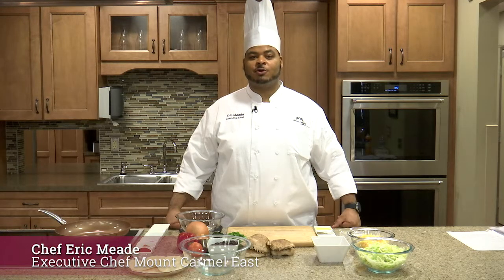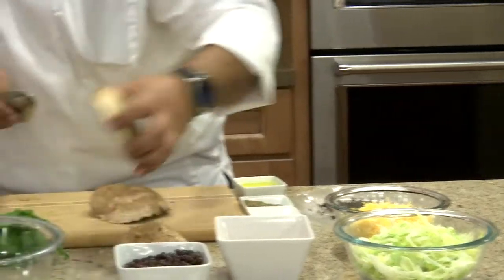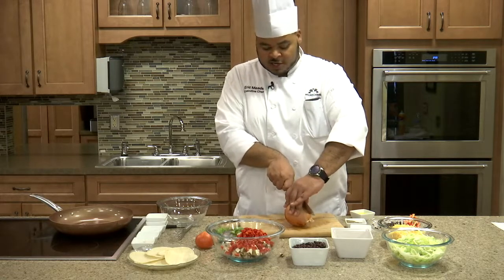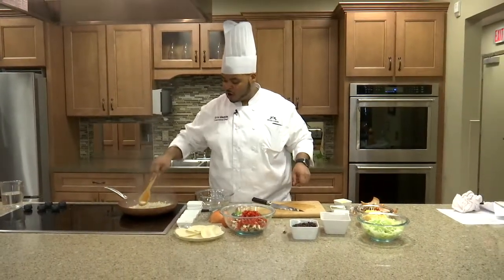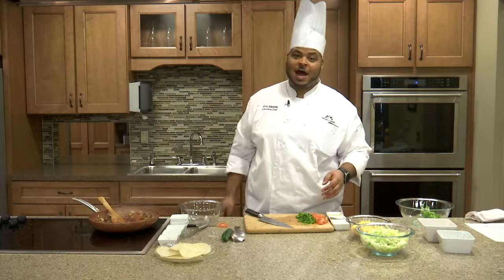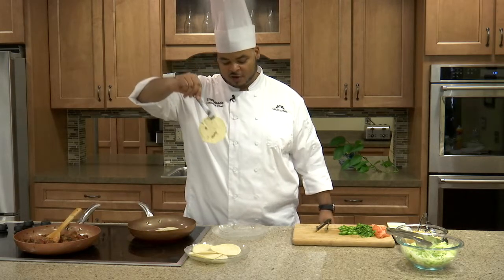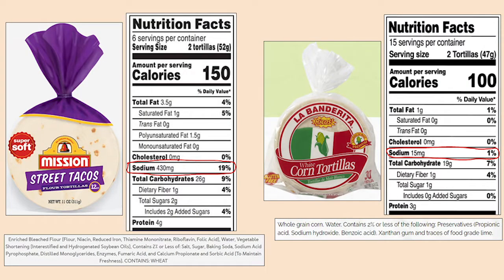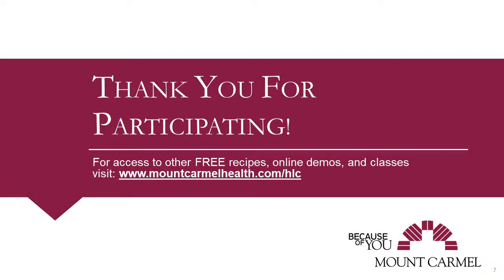Healthy Living Center | Virtual Cooking Demo | Black Bean Tacos